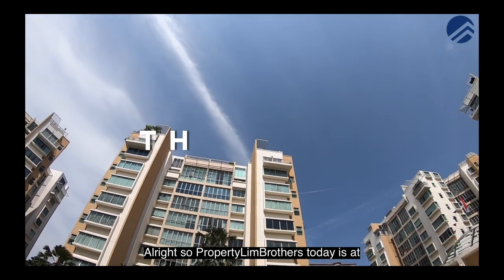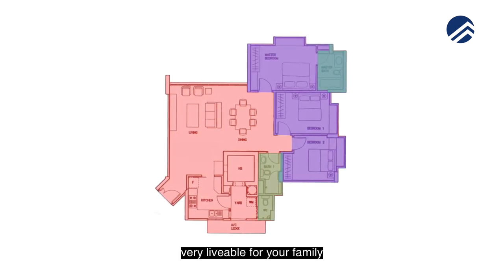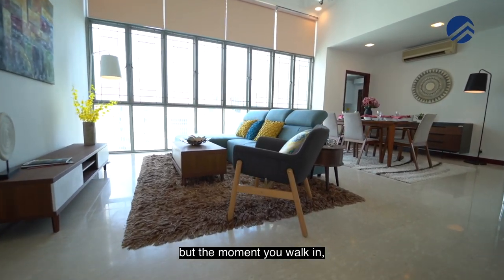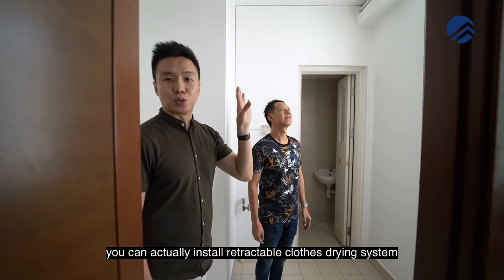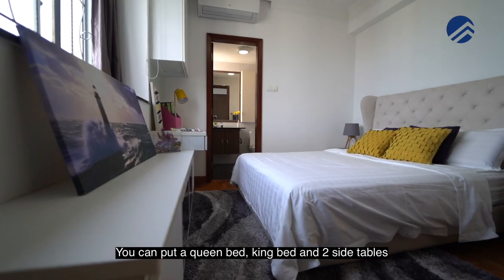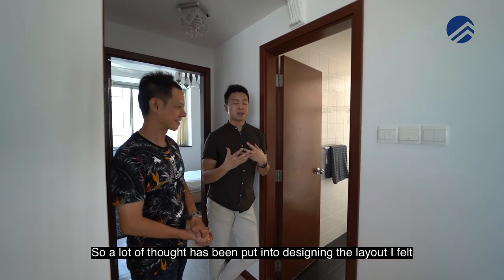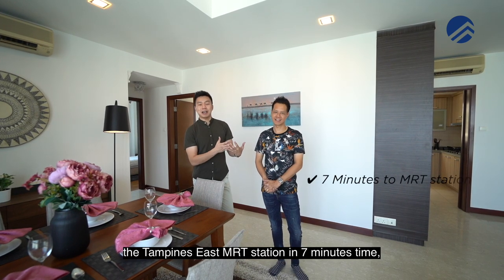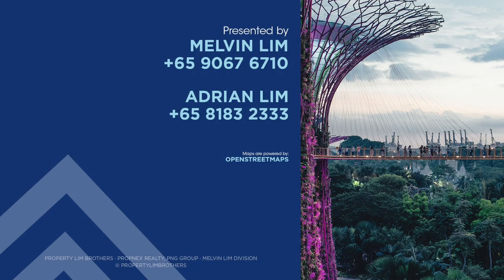The Eden At Tampines: $1.09M Near Tampines East MRT | Home Tour | Sold by PLB (Melvin & Adrian)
Launch Date: 7th Aug 2019
Sold Date: 9th Oct 2019

This At this East-side gem, you get a top-storey home that faces the South-East direction and measures 1238sqft in size. With 3 bedrooms and bathrooms, this remarkable space is great for families who are looking to upgrade. This spacious house also faces the pool, a therapeutic spot for anyone looking to unwind at the end of the day. Conveniently-located, The Eden is a 7-minutes from Tampines East MRT Station. You get to enjoy the heartland’s treasures such as Tampines Mart that features an array of dining outlets selling popular cuisines, a wet market, a good variety of shops and a supermarket! Nearby bus stops include bus services that take you to Changi Airport, Giant/Ikea/Courts at Tampines, Changi Business Park, Tampines and Bedok MRT Stations directly.